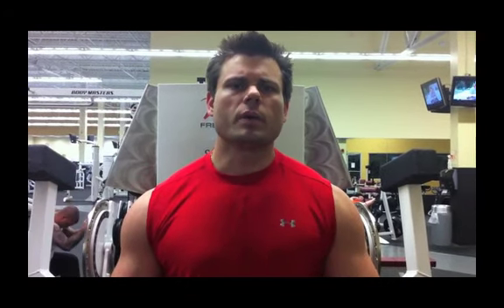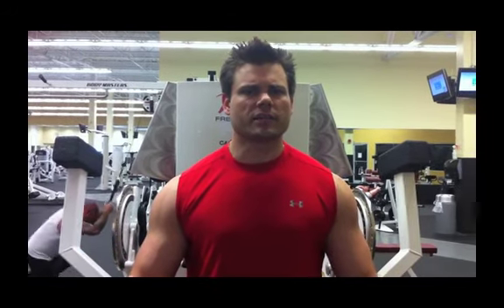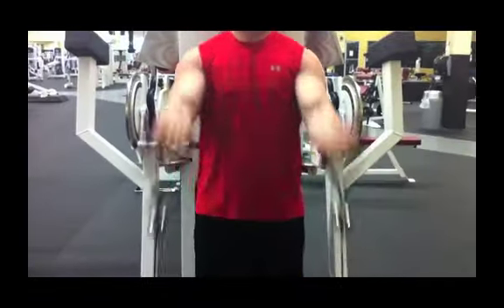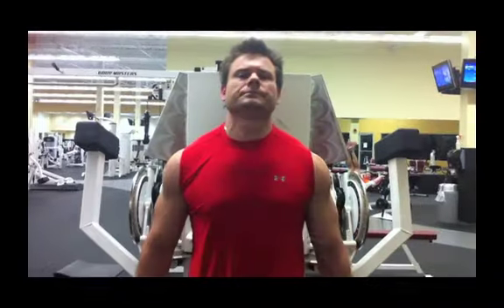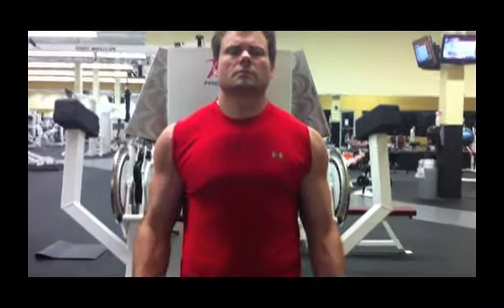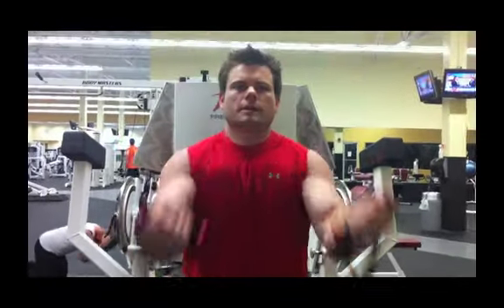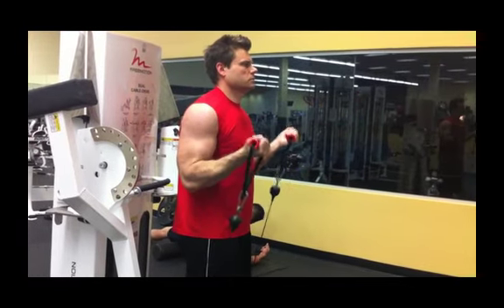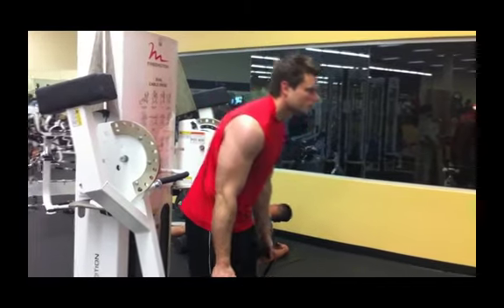How to Build Bigger Biceps Video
FREE New TV Series Reveals The "3-Phase System" To Build Eye-Popping Muscle, Get Super Strong & Absolutely Ripped... In Exactly 18-Weeks Flat!

Have a weak or lagging bodypart?  If you do you should work that muscle twice a week for more growth.  Here in this video I show you a combo of 2 exercises.  I discovered by accident that when doing the upper chest fly your biceps engage.  Try doing this combo together to increase the size of your biceps when on chest days. About Tim Ernst:

Tim is a personal life transformation coach. His main areas of expertise is in personal development, personal transformation, fitness, web design, marketing, product and course creation, YouTube video creator, and productivity.

Tim is also the founder of TurnAroundFitness.com and 180Muscle.com.  He is dedicated to helping Men and Women transform their lives in business and staying physically fit.

    -11 highly rated, premium courses in full HD
    -Over 12,000 happy and successful students enrolled, and growing
    -100 positive reviews, and growing
    -New content added every week
    -Content creation based on student needs